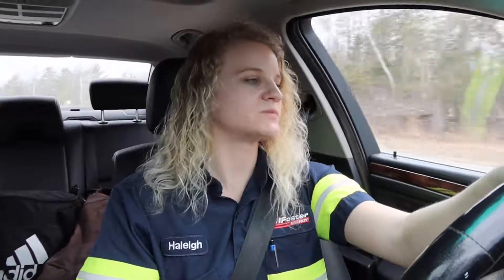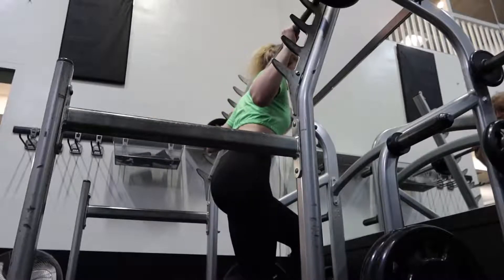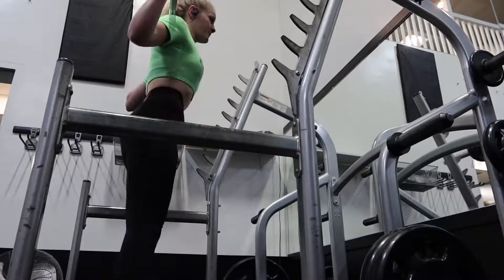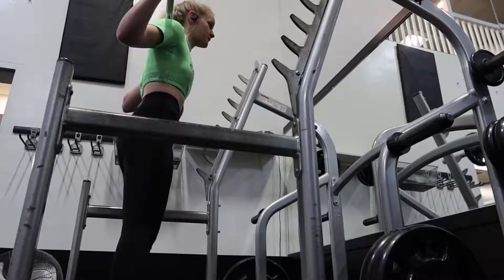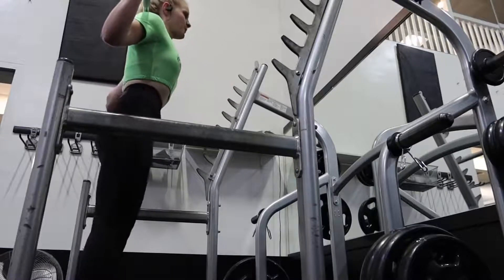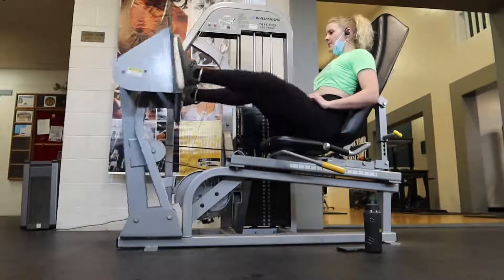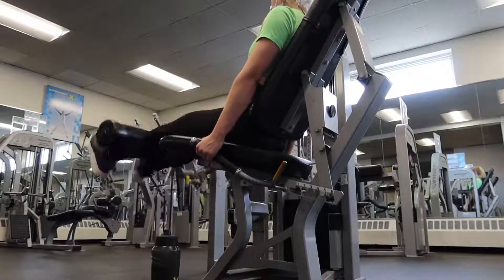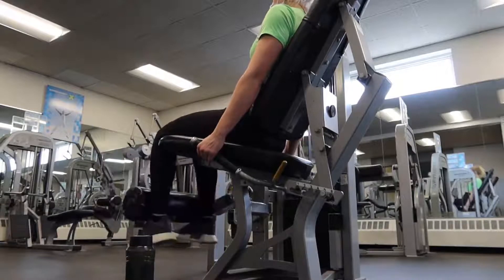Workout With Me: quick and effective leg workout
Welcome to the Daily with Haleigh!

I am a 23 year old female hazmat truck driver, certified nutritionist, avid weightlifter and outdoors enthusiast living in rural Maine!

This channel is meant to be an exciting and fun mix of all the above!

In today's video I take you along to the gym for a quick leg day workout! I hope you enjoy it!

For more daily life updates follow my personal Instagram: @thedailywithhaleigh

For nutrition coaching and other related resources follow @thelowcarbnutritionist on Instagram or go